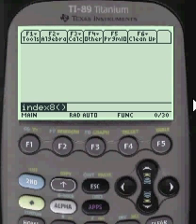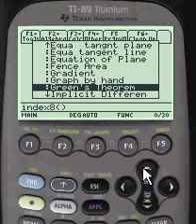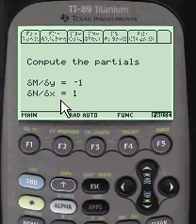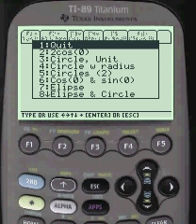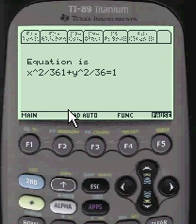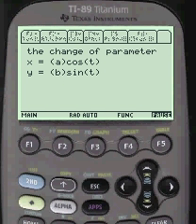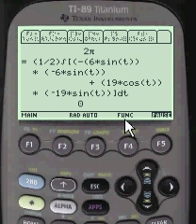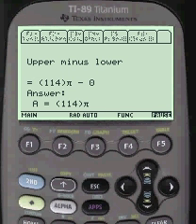Green's Theorem, Ellipse, x^2 /19^2, y^2 / 6^2